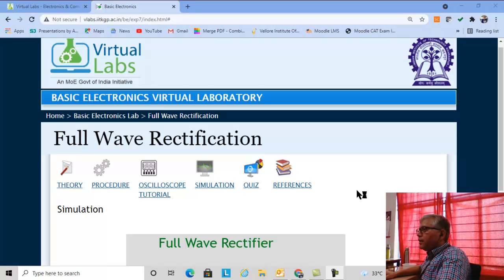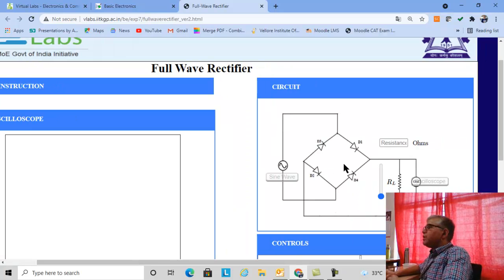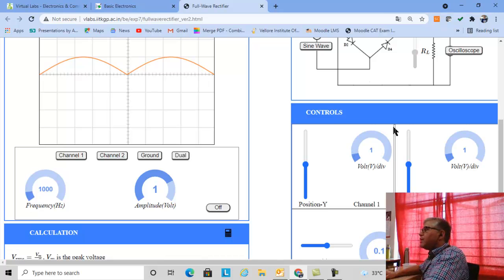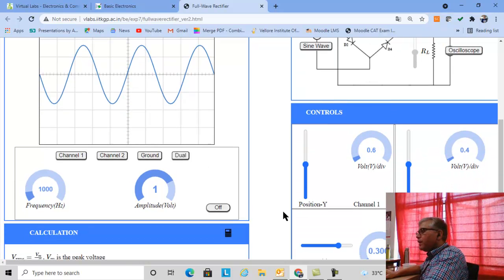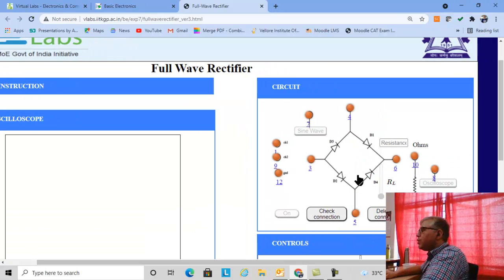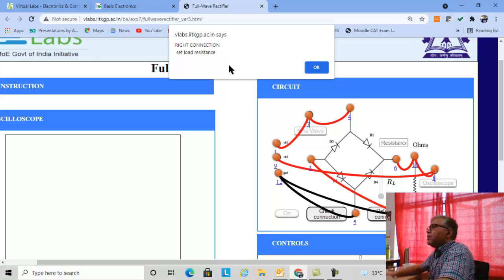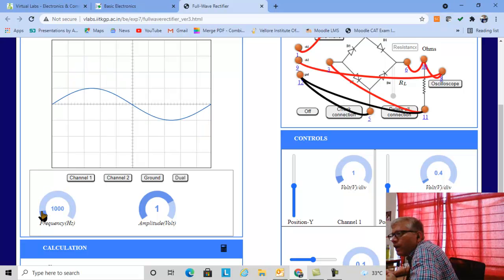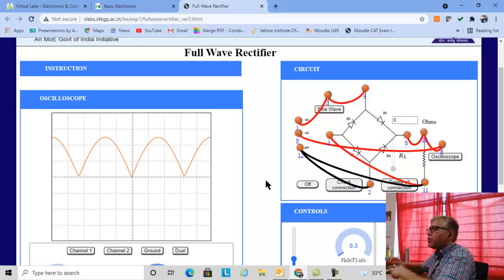FWR VLAB Ananiah